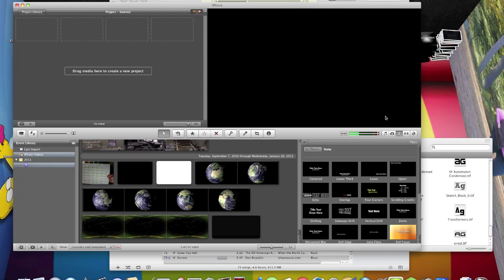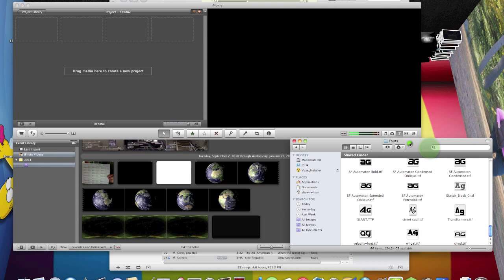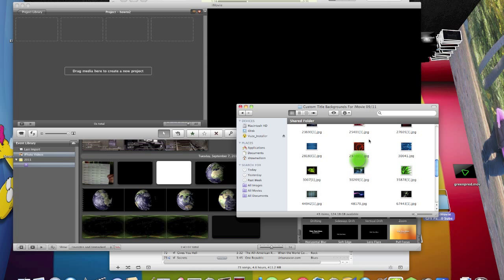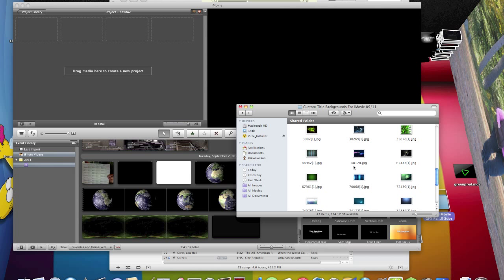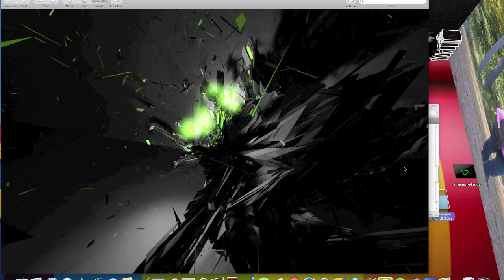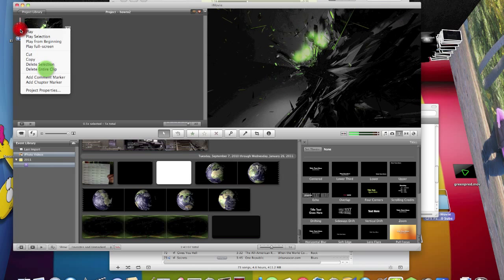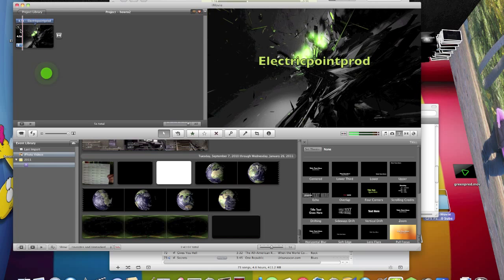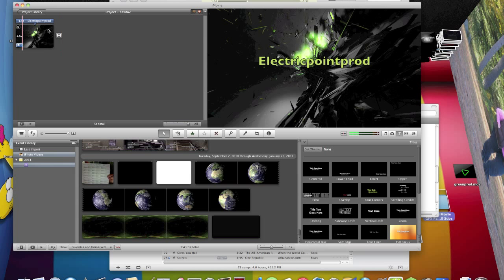HD-How To Put Custom Title Backgrounds on Imovie 09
Hey guys this is a video on how to get and put custom title backgrounds on imovie 09!